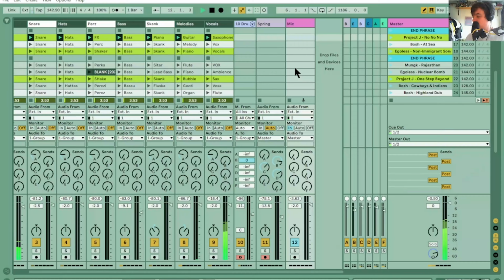What is Dub Reggae: Bosh's Ableton Beginner Bits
In this video I go over what Dub Reggae is, and what the art of Dubbing is, with an example using one of my remixes